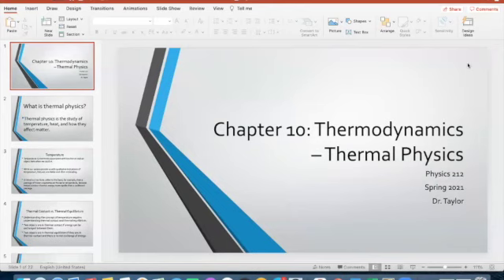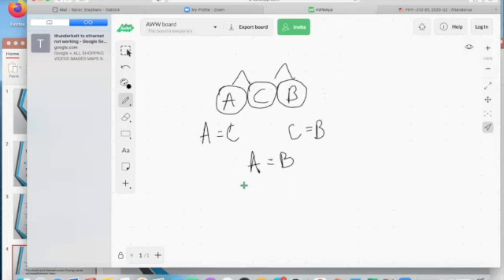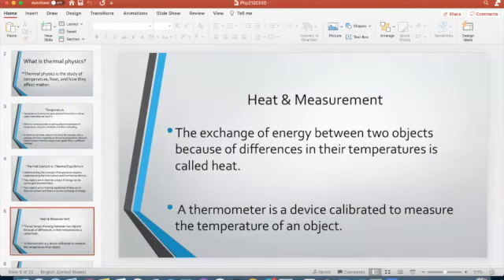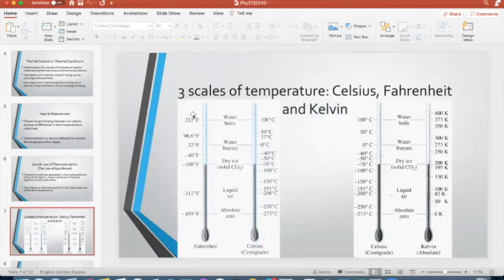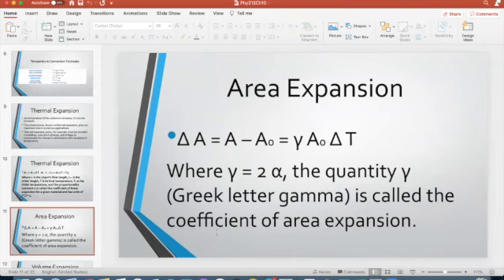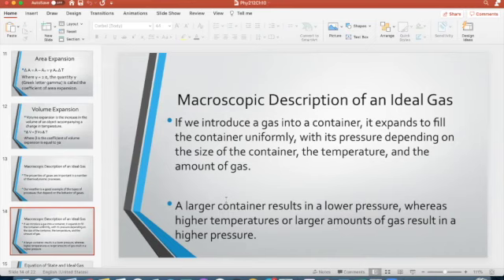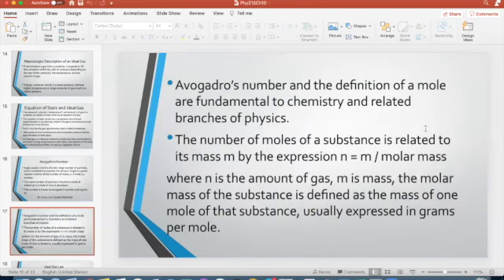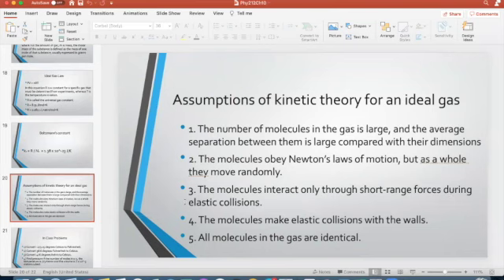Chapter 10 Thermal Physics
This video summarizes chapter 10, which covers thermal physics.